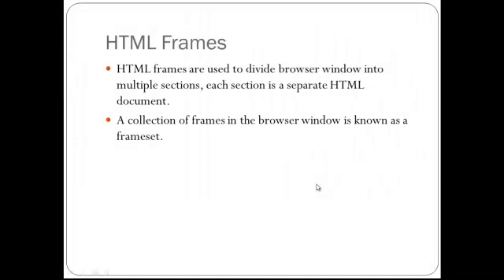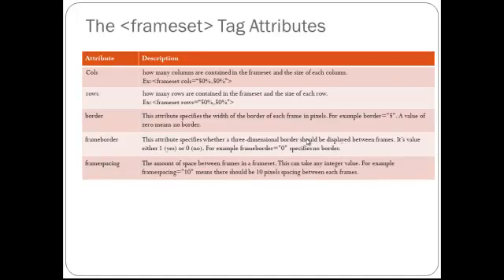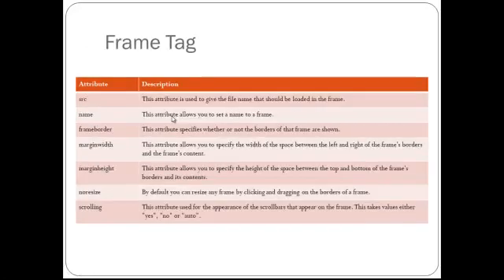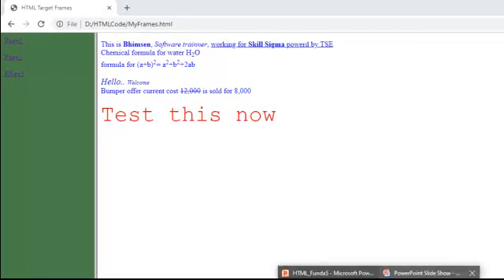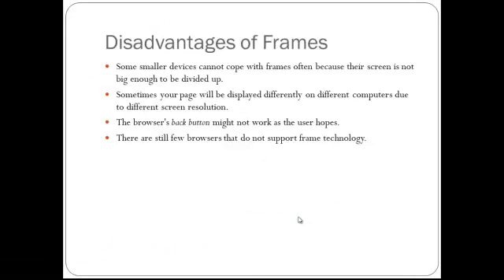Jump start web Jump start Java SEssion Html Funda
How to design Frames